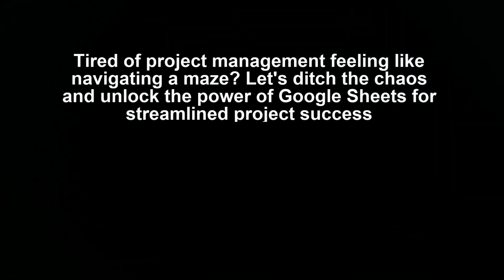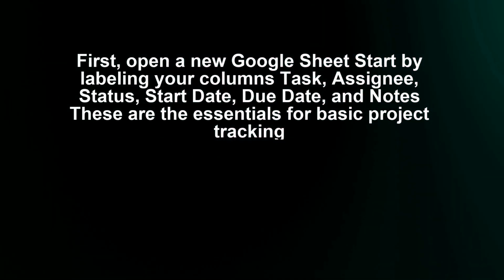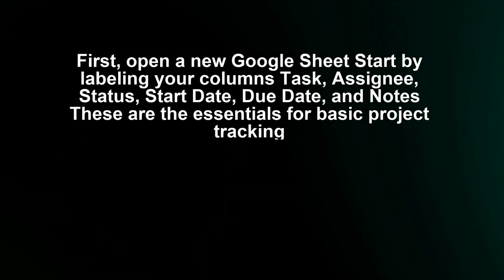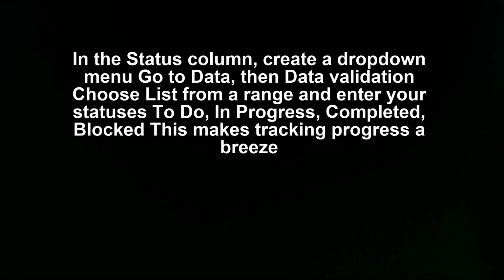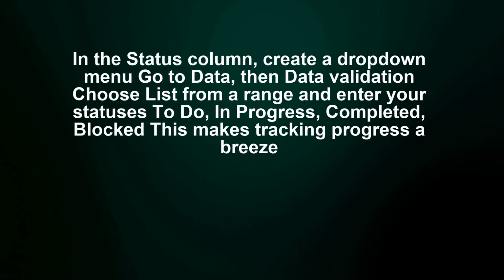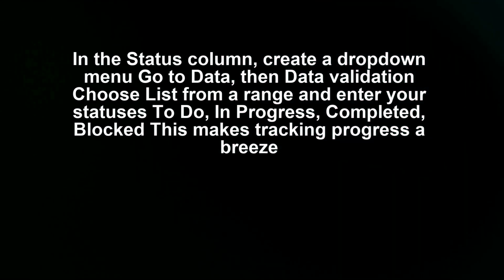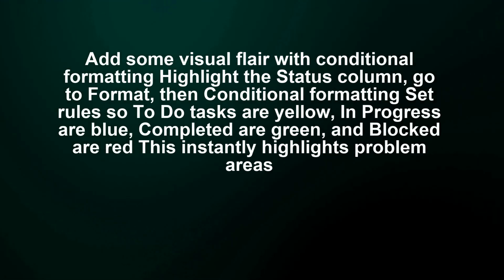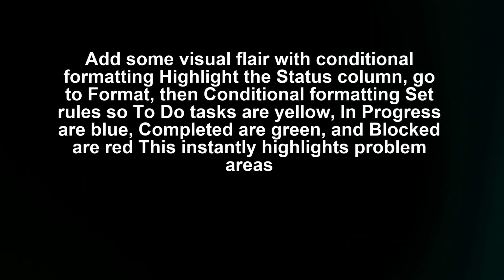How to Do Project Management with Google Sheets - UPDATED!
How to Do Project Management with Google Sheets explores the simplicity and efficiency of leveraging Google Sheets for project planning, task tracking, and team collaboration, offering practical tips and templates for managing projects effectively without expensive software.

00:00 Intro
00:11 Setting Up Your Sheet
00:24 Adding Tasks and Assignees
00:32 Creating Status Dropdowns
00:41 Adding Dates
00:47 Conditional Formatting
00:56 Using Formulas for Overview
01:02 Sharing Your Sheet